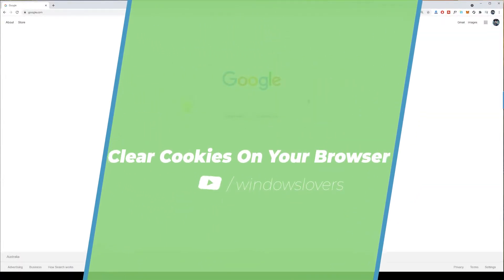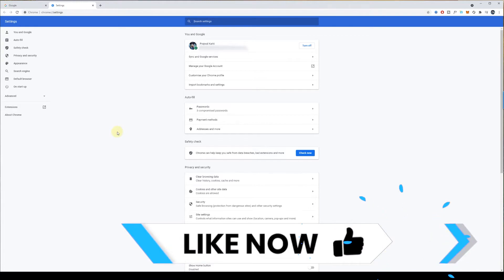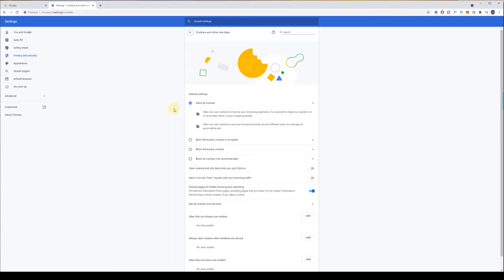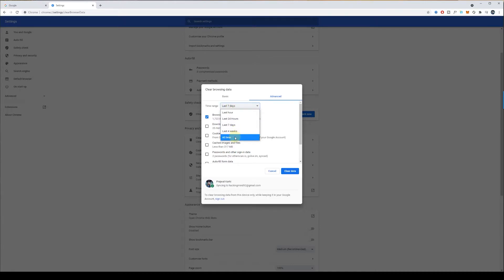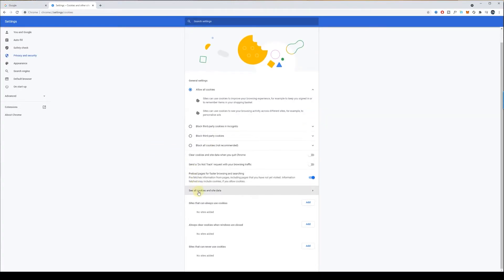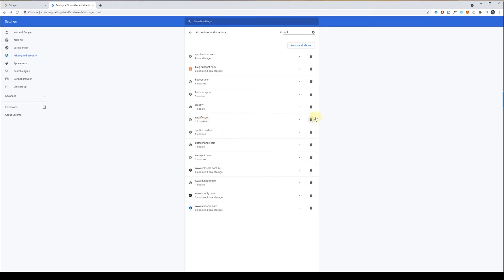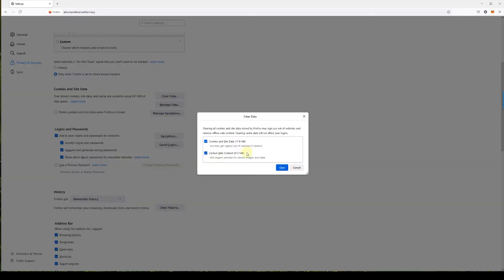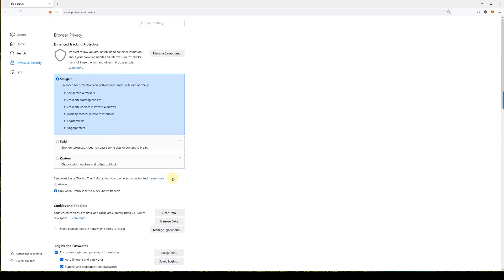How To Clear Cookies On Chrome And Firefox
Guide on clearing cookies in google chrome browser and Mozilla firefox.

Video Brief
Why should you clear cookies from your browser?
Clearing cookies can eliminate lots of discrepancies that can be caused by invalid log files or old cached files and cookies.
Clearing cookies for a specific website is highly suggested as other websites that are functioning properly are not affected!